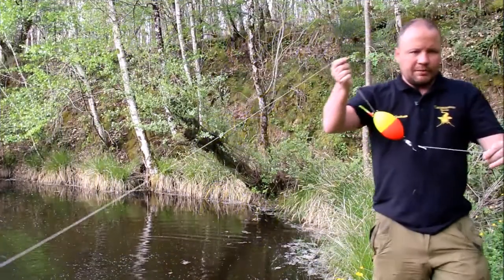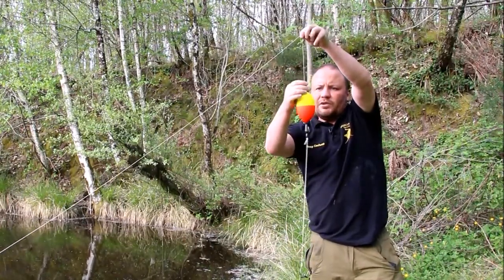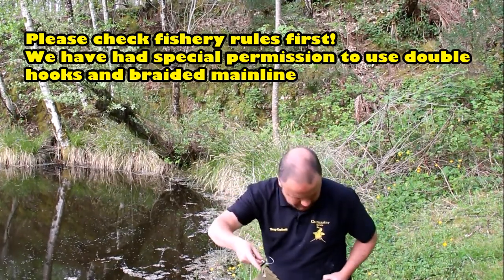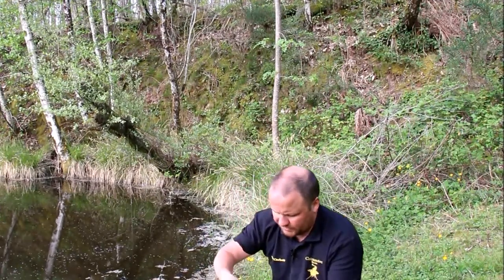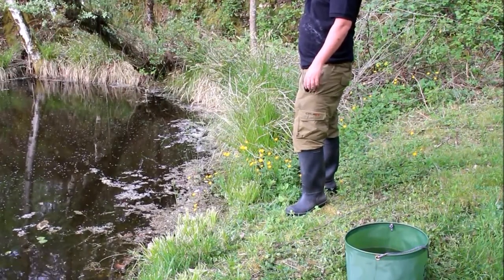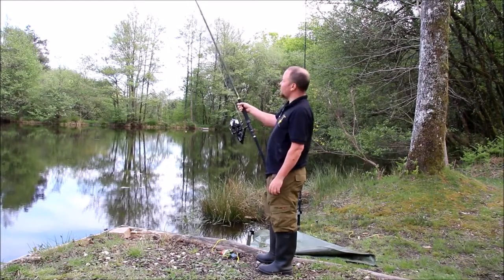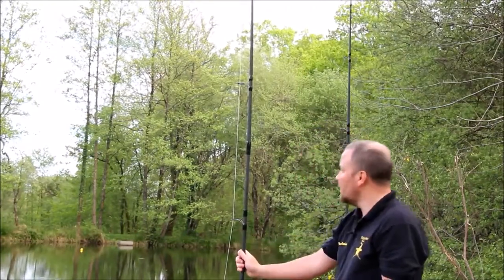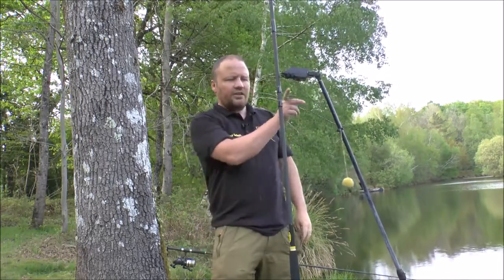How To Use A Buoy Tie off rig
Many catfish anglers be they new or experienced catfish anglers struggle to get to grips with this method so here we have Tony Corbett showing how to do it